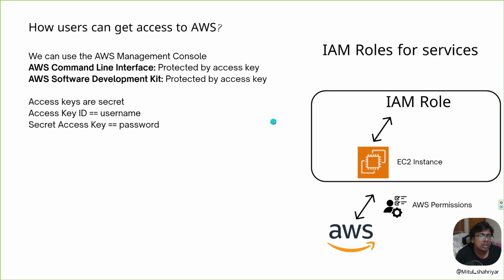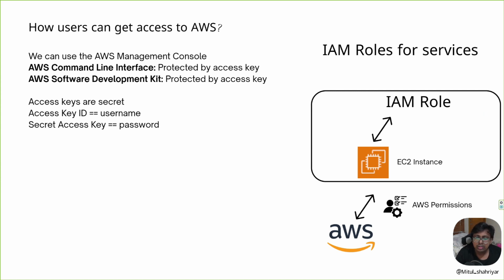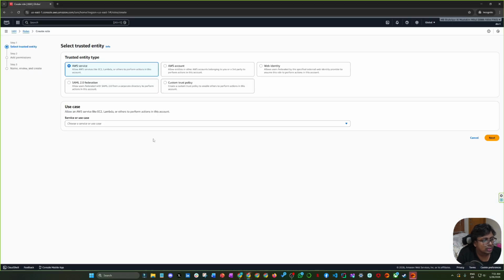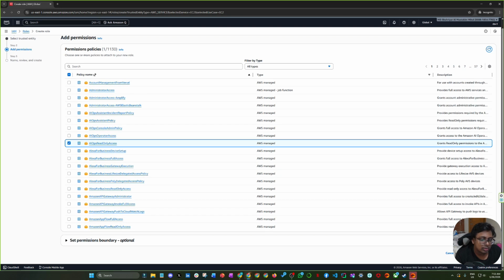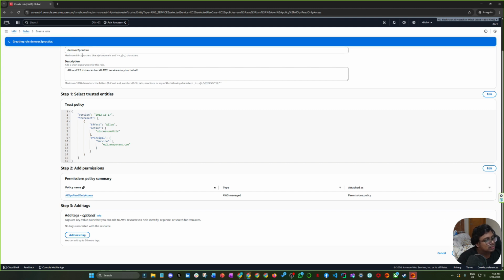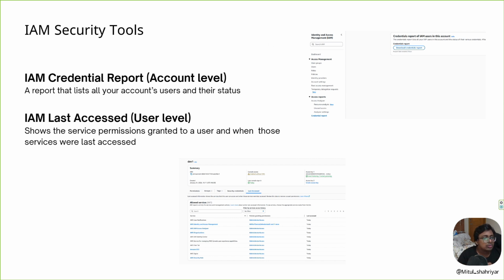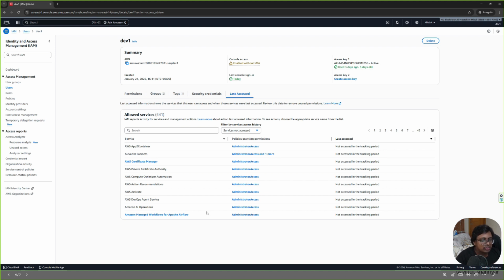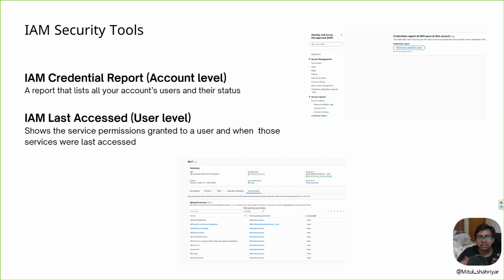Let's learn IAM Role & IAM Security Tools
This video introduces AWS IAM Roles and IAM Security Tools, explaining how roles are used to securely grant permissions and how AWS security features help monitor, protect, and manage access within an AWS environment. The session highlights practical use cases and best practices for maintaining secure identity and access management.